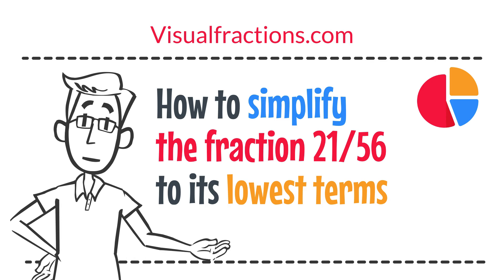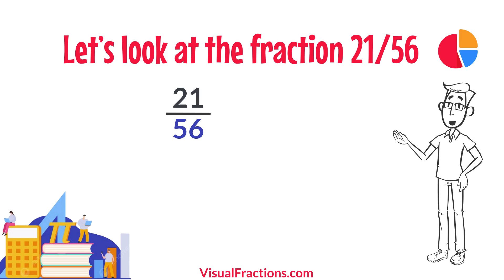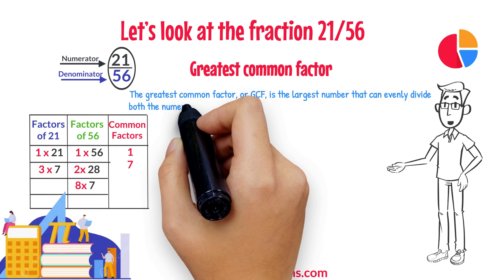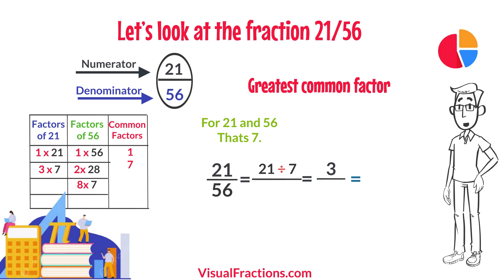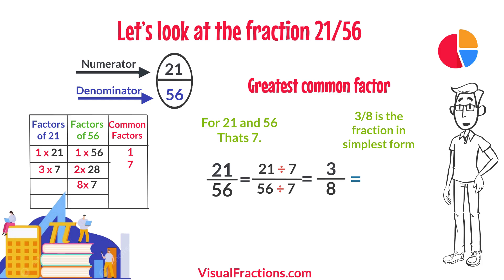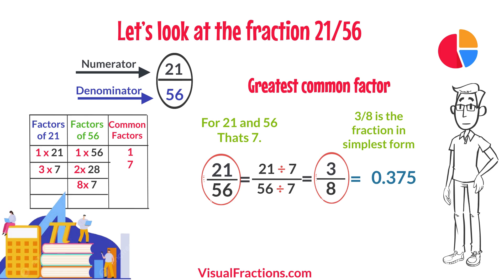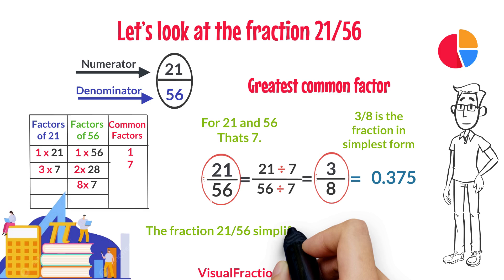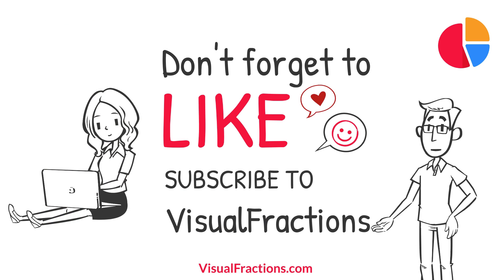How to Simplify the Fraction 21/56